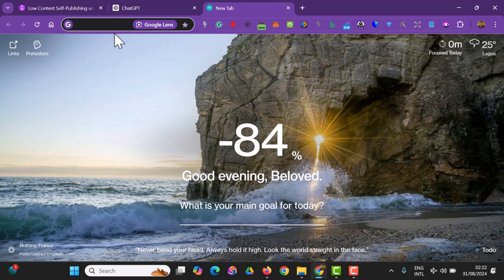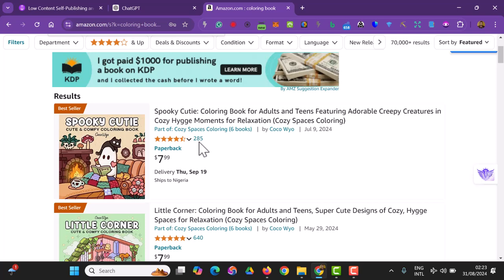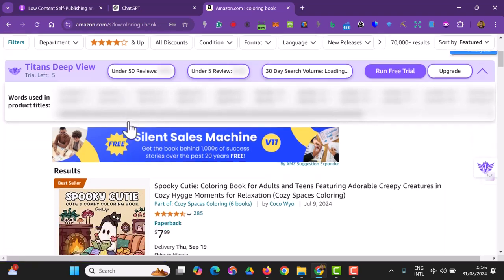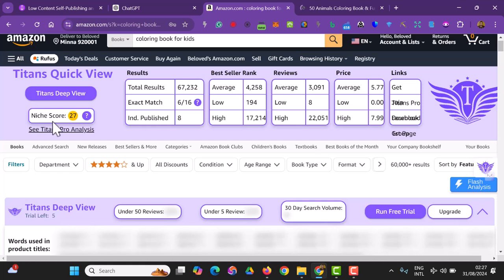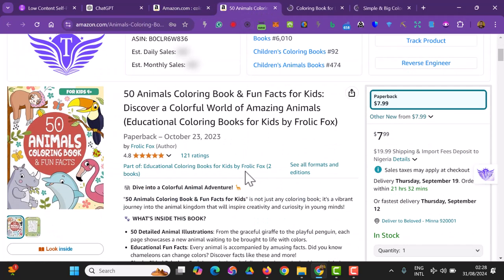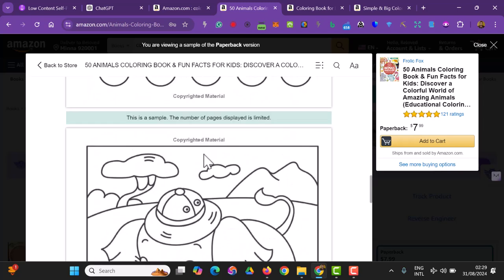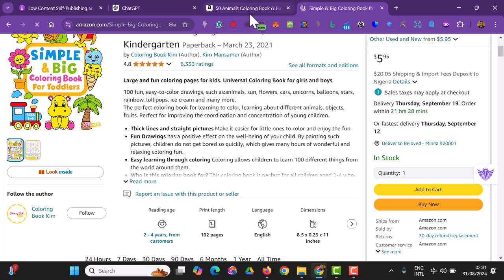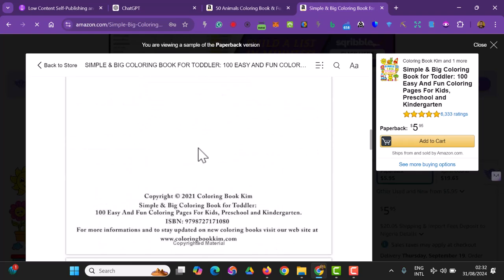KDP Niche Research: STOP Guessing (Find Profitable Topics)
Let's be real: most KDP books get zero sales because the idea was bad, not the design. This is the definitive PRO Guide to Basic Research Before Low-Content Book Creation, and this is how you (STOP Guessing) and start finding Profitable Topics.

This isn't just a "how-to" video; it's a market validation strategy. This video is your complete guide to Amazon KDP Research. We'll show you why you must validate demand before you open Canva.